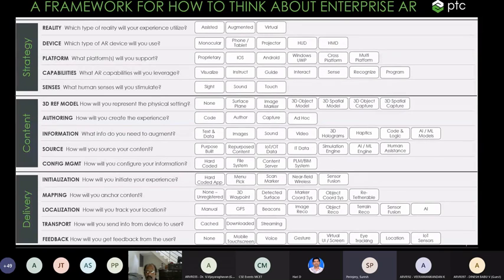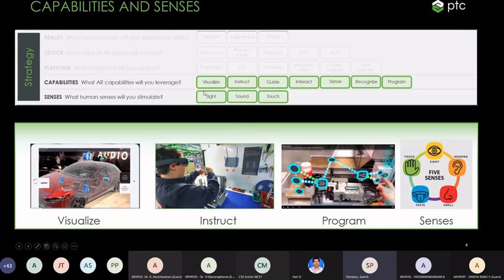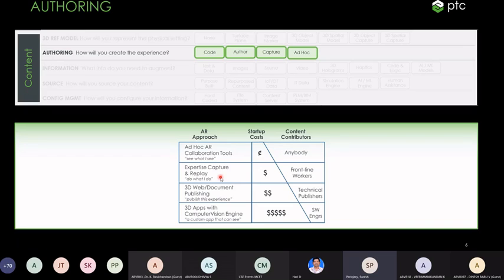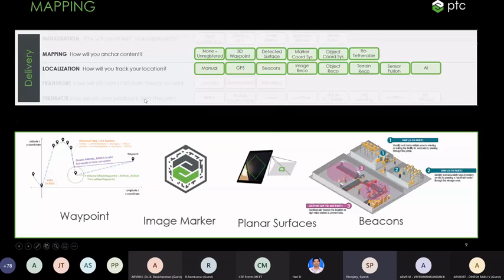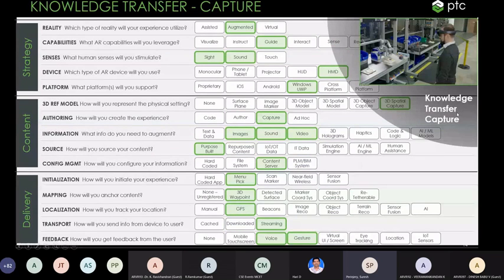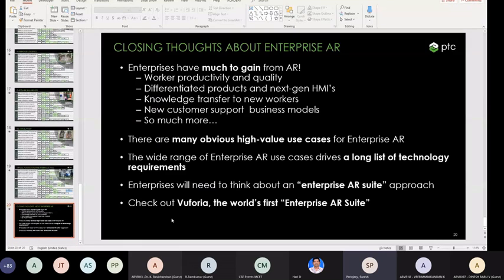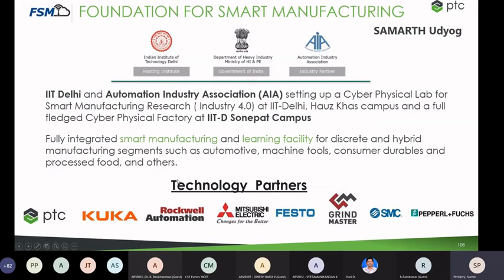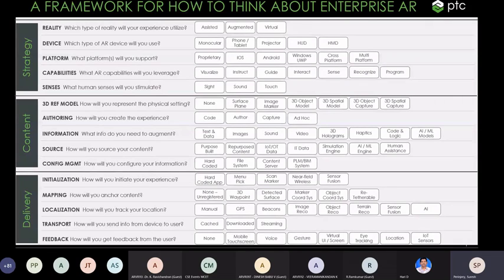Day1 Session3 Digital transformation Continued